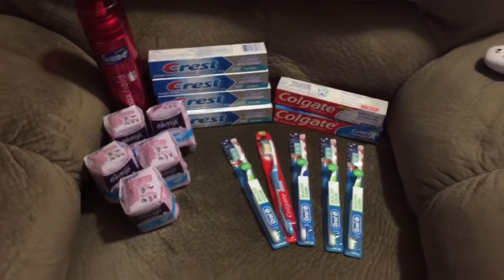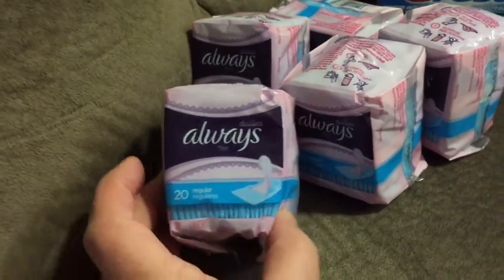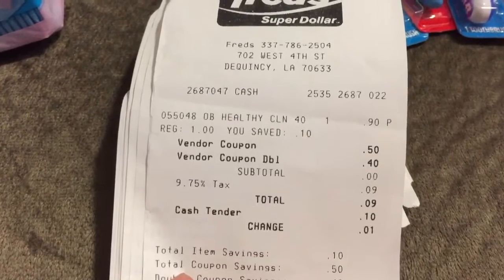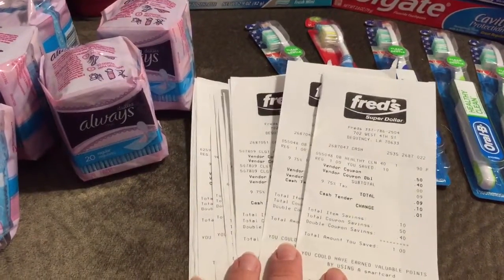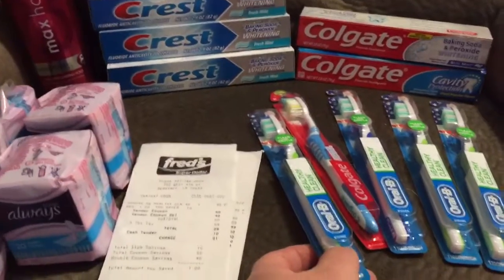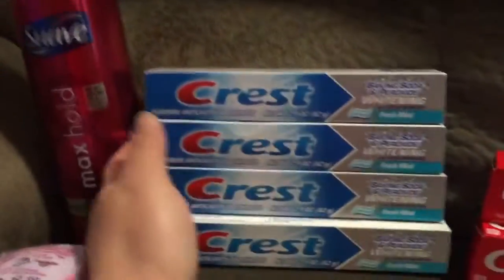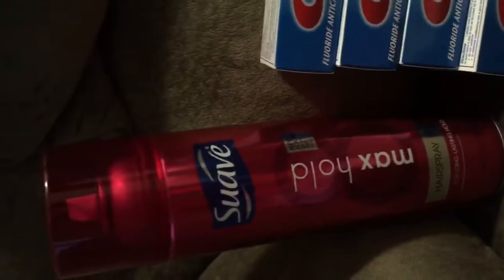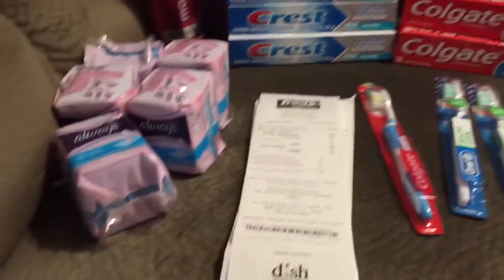Fred's haul from January 18, 2016 totaling $3.91